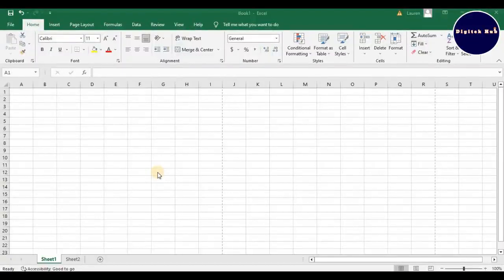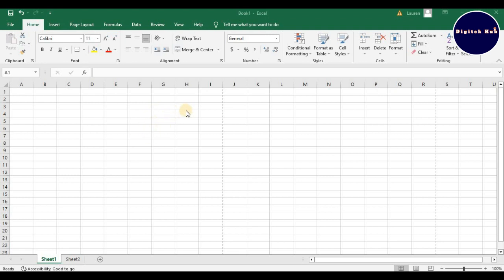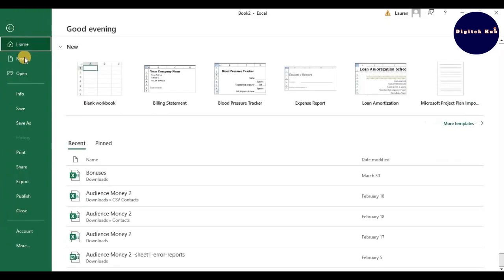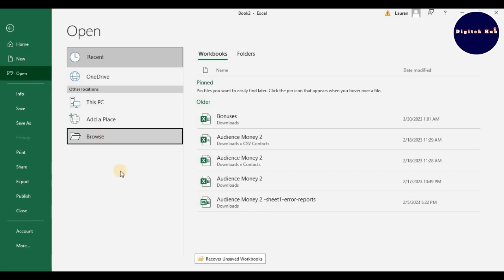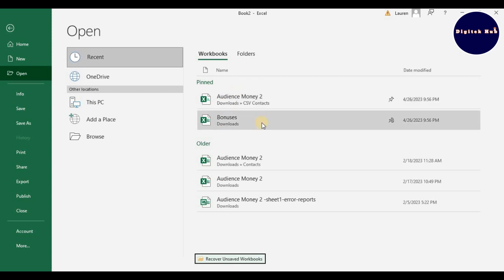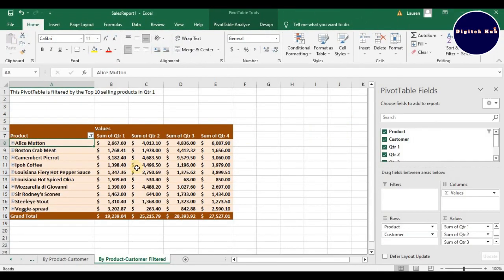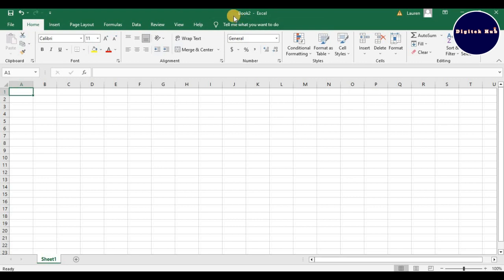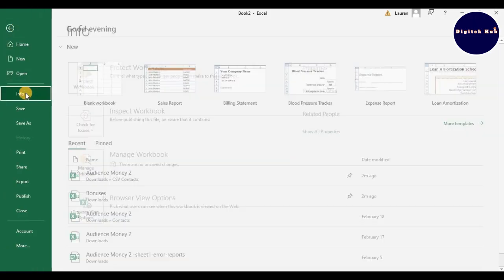Microsoft Excel Lesson 2